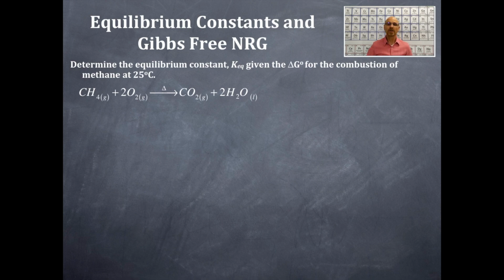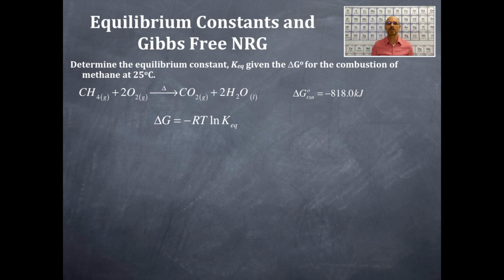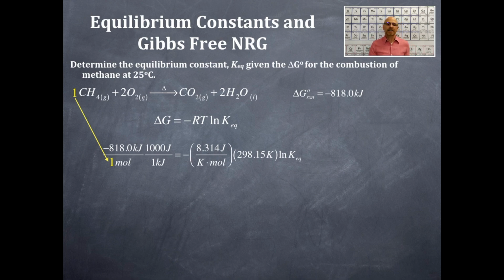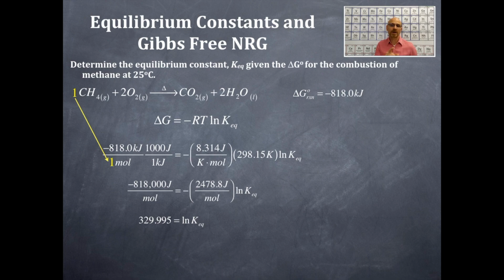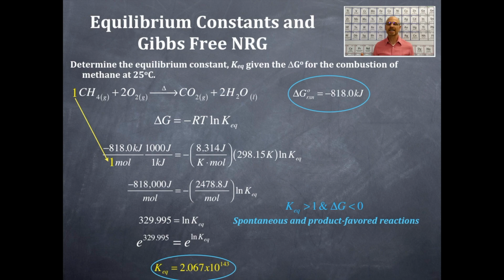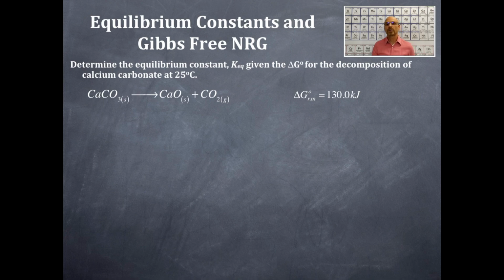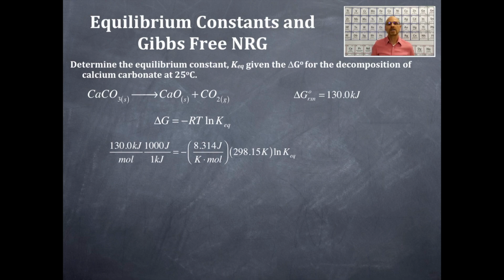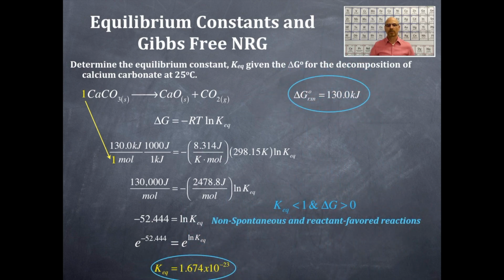Thermochemistry II 15: Equilibrium Constants and Gibbs Free Energy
Calculating the Equilibrium Constant, Keq given the Gibbs Free Energy; The association and correlation between Gibbs Free Energy and the Equilibrium Constant in regards to Spontaneous and Product-Favored and Non-Spontaneous and Reactant-Favored reactions